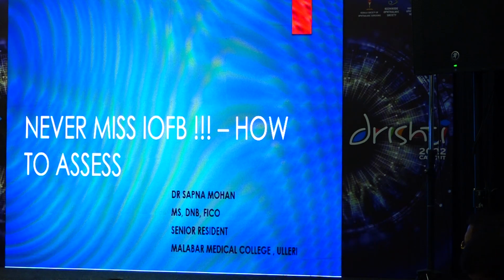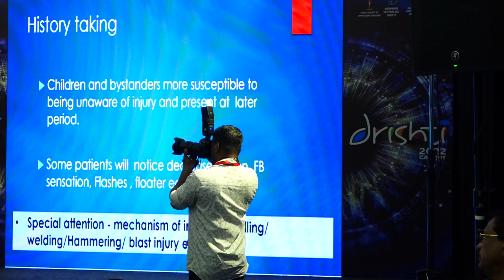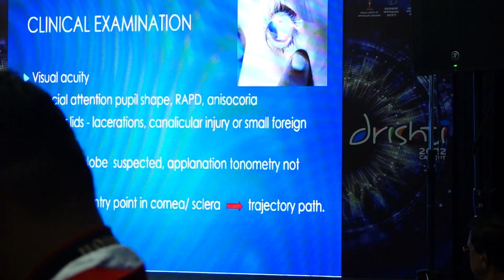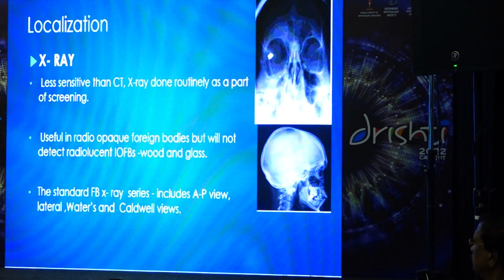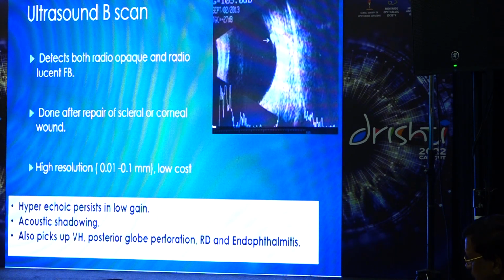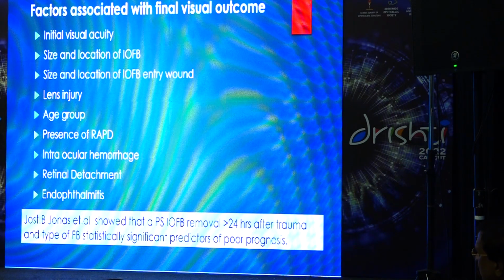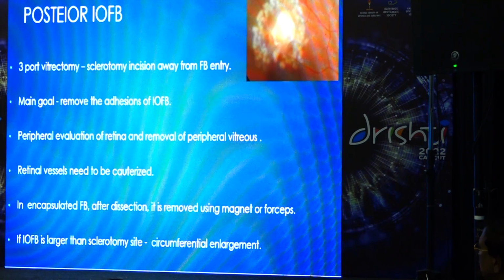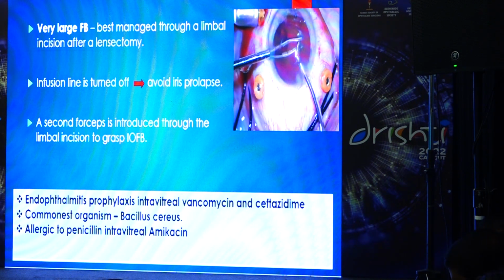KSOS2022 Dr Sapna MohanD1 HE S1 T Never miss IOFB How to assess